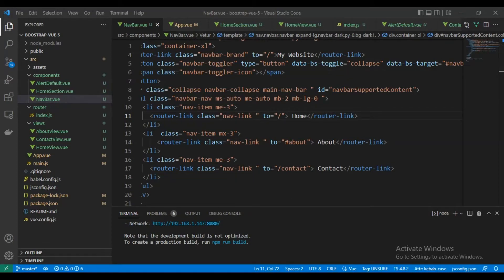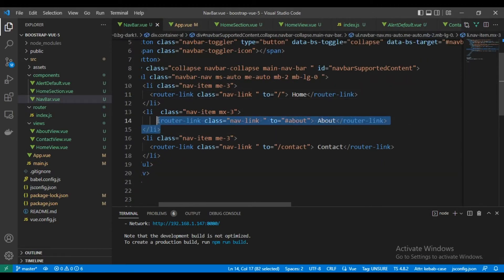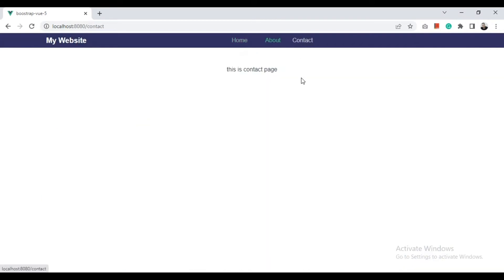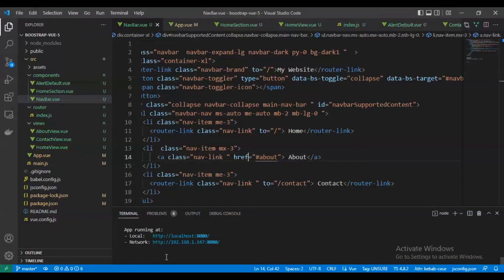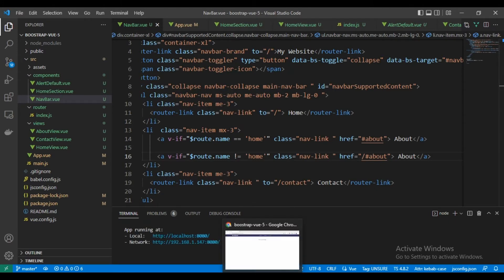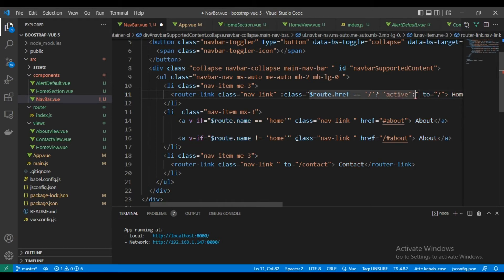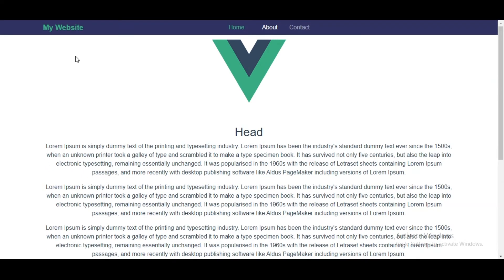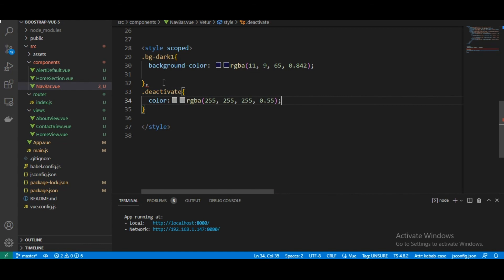Scrollspy in Bootstrap And Vue 3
This tutorial will show how to use Vue 3 Scrollspy and Bootstrap 5 without needing too much code or packages.